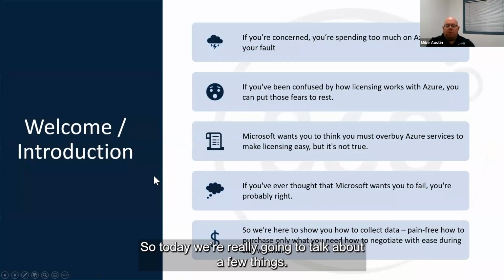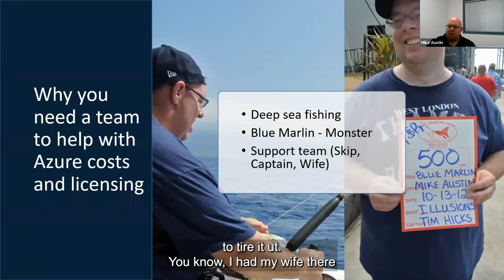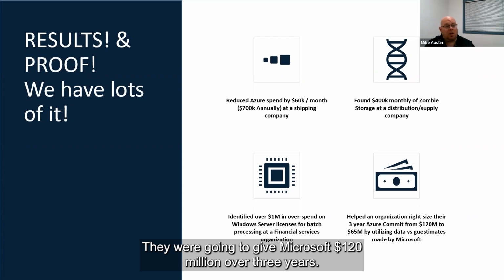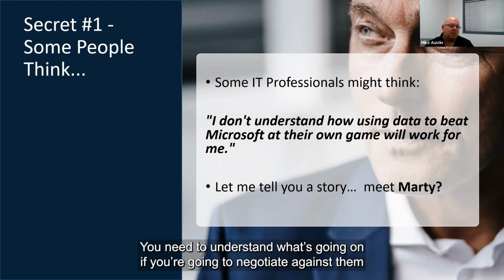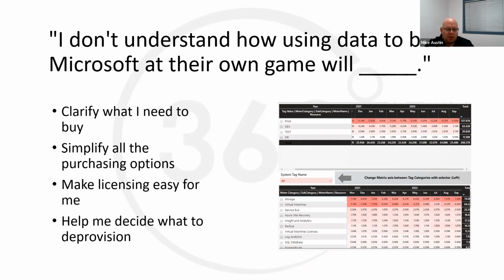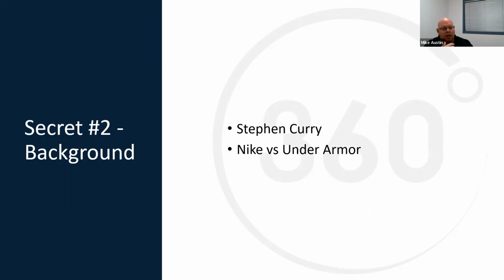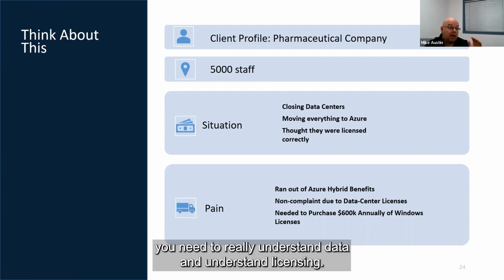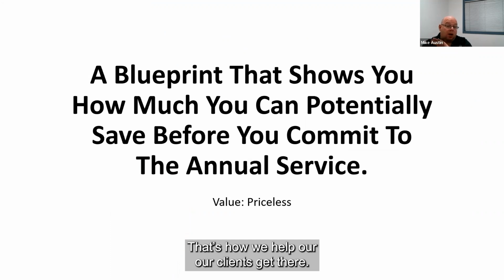Taking the Scare out of Your Azure Spend